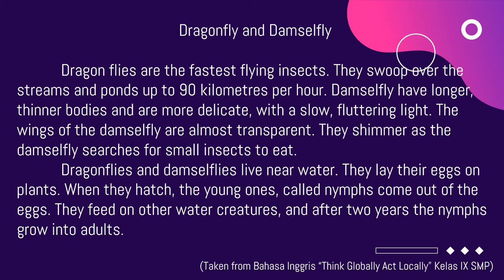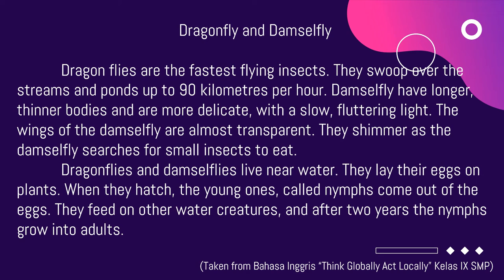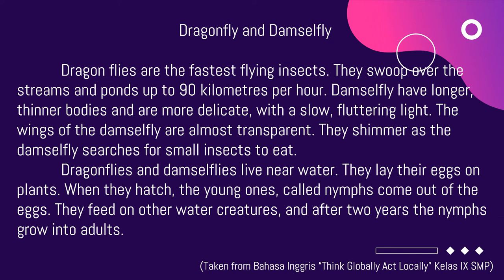Reading Aloud: Report Text about Dragonfly and Damselfly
English for grade IX